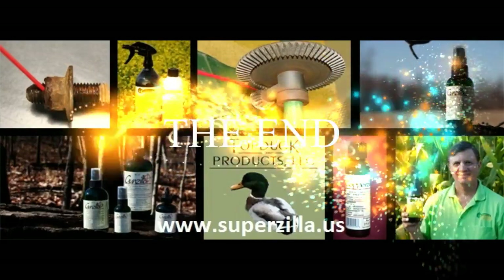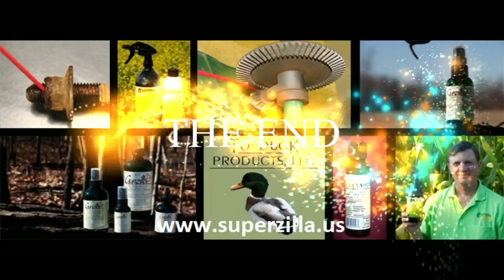How To Get that Sliding Door Moving Again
Sliding glass doors are lovely for homes but it can be a challenge to keep them sliding freely on their track. Clean and lubricate the track, locks and rollers once per year with Superzilla!